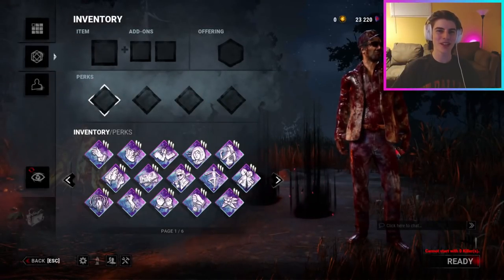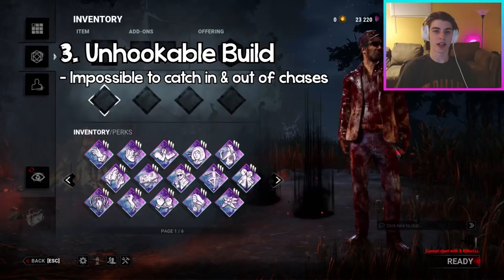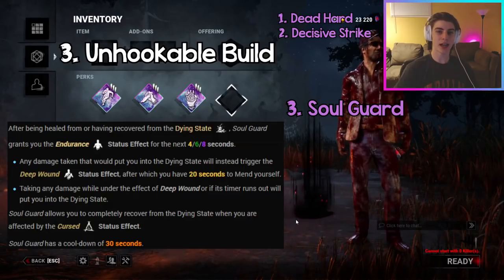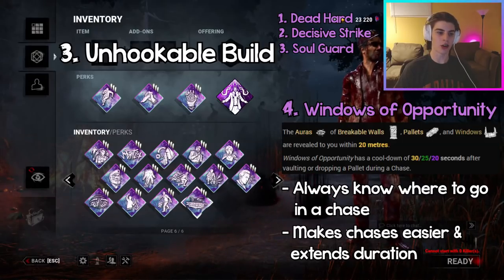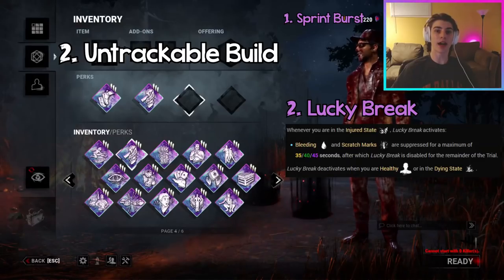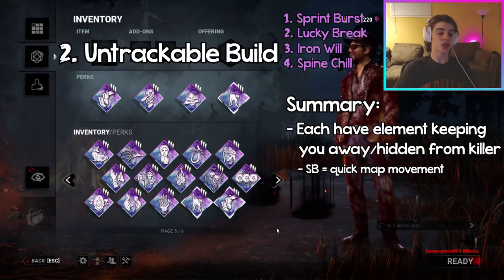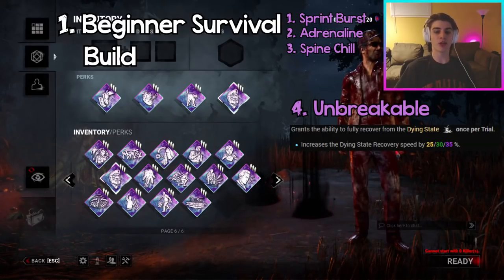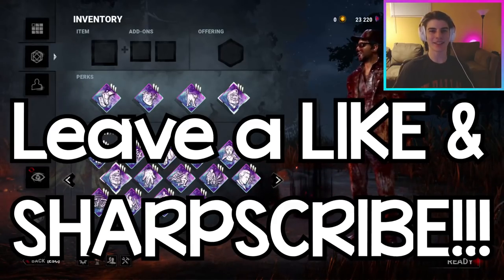Top 3 BEST Survivor Builds to Survive and Escape EVERY Game in DBD 2021 [Dead by Daylight Guide]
Hi! In this DBD perk build video, I look at the top 3 survivor builds to increase your odds of surviving longer and escaping the trial more often!

Before explaining the top 3 builds, I list some of the perks used in these survival builds. This perk pool should be the perks you pick from when making your own survival build because they all have an element focused on keeping you alive!

Timestamps:
0:00 - Intro
0:49 - Survival Perks List
1:40 - #3 - Unhookable
6:05 - #2 - Untrackable
9:31 - #3 - Beginner Survival
12:19 - Outro